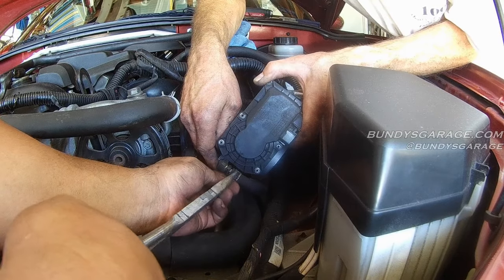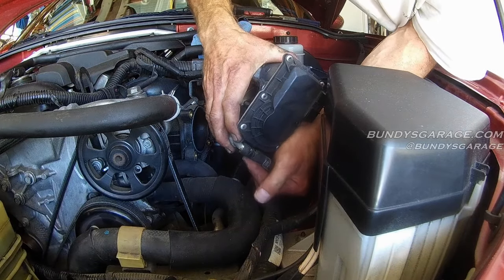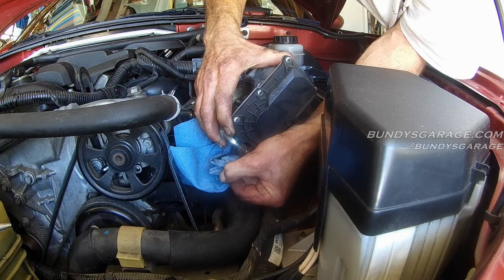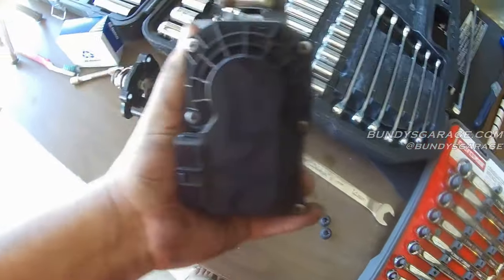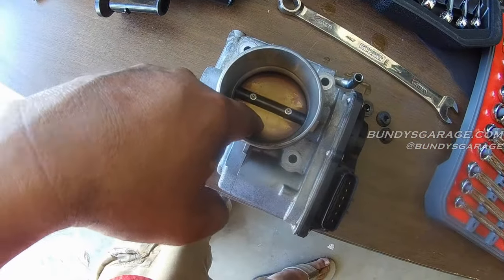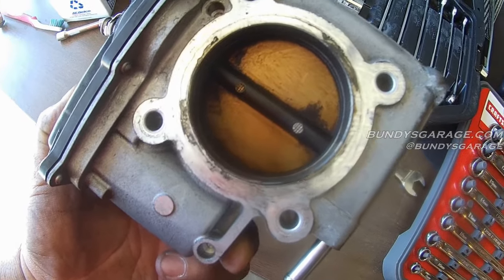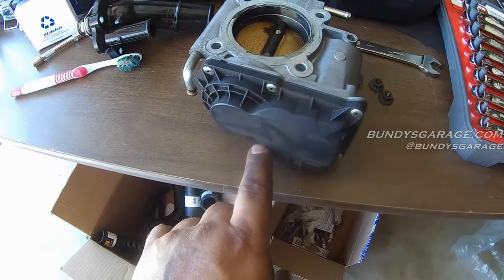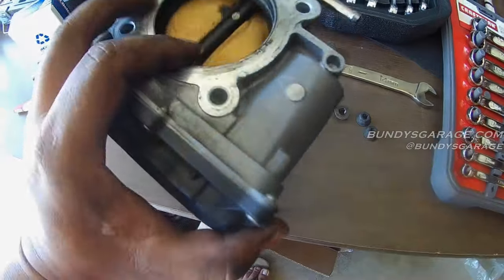How to Clean a Throttle Body - Throttle Body Cleaning Service - Bundys Garage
How to clean a throttle body

Bundys Garage